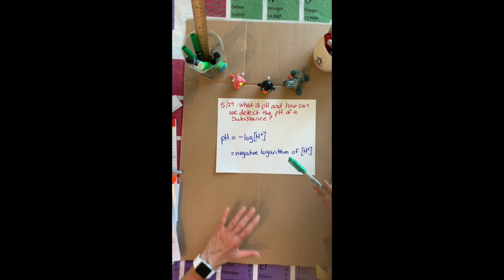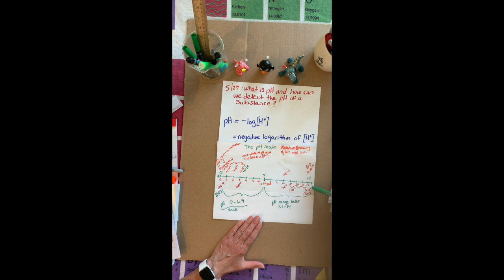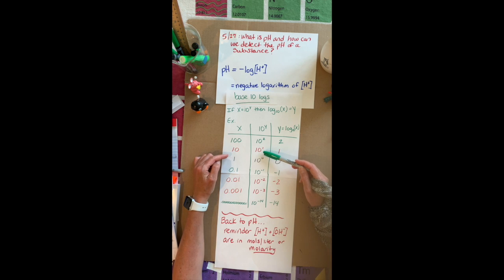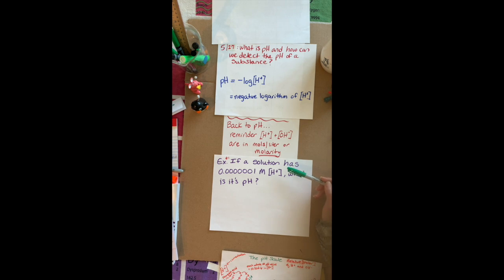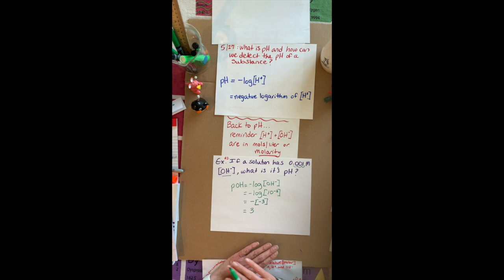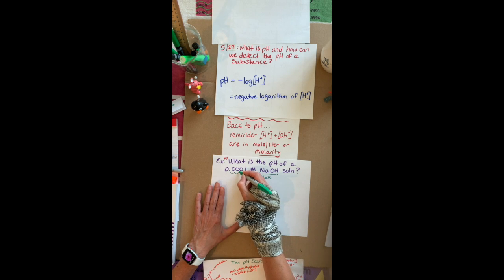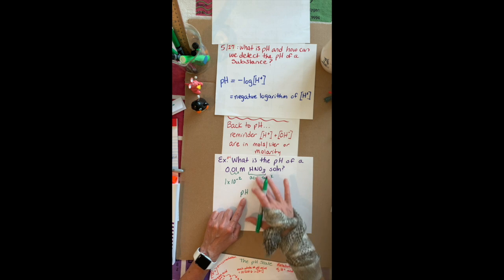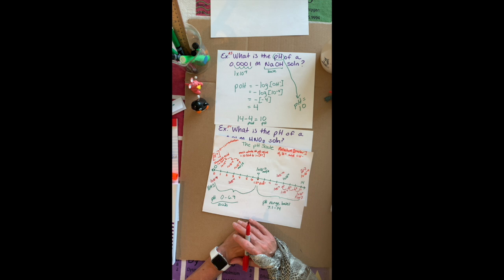What is pH lesson May 27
This video is about What is pH lesson May 27